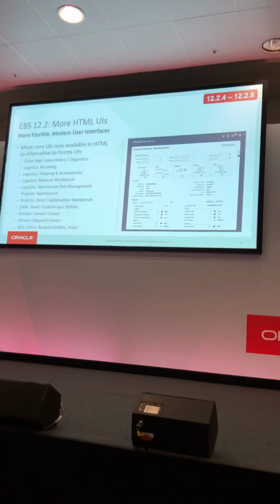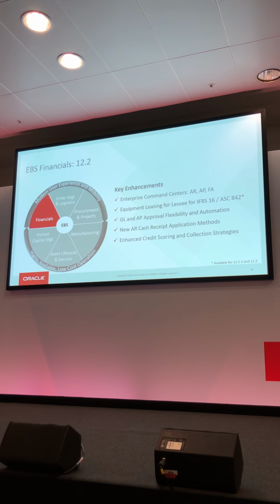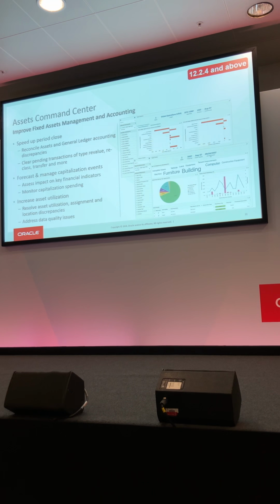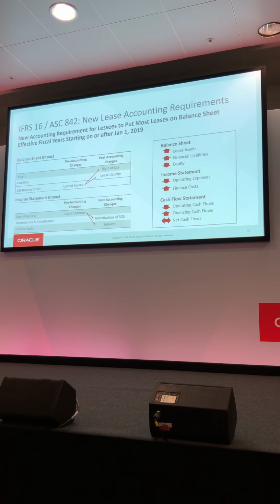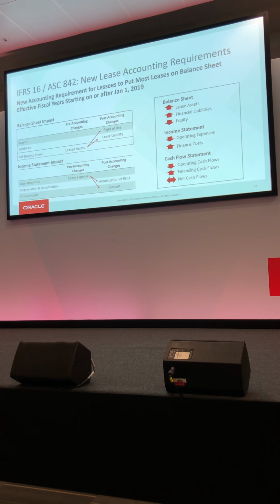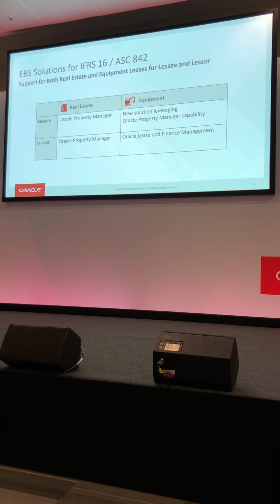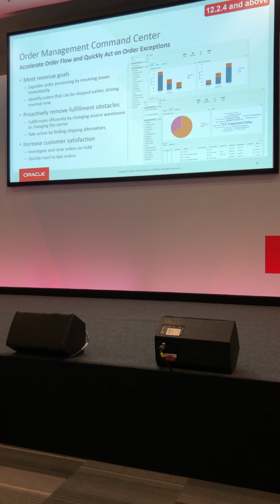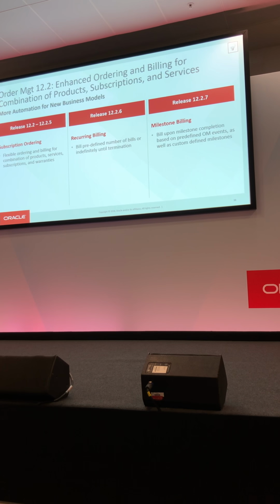Oracle Roadmap Part 7